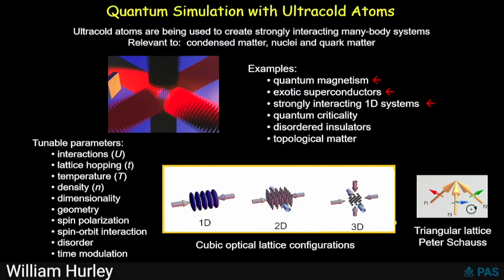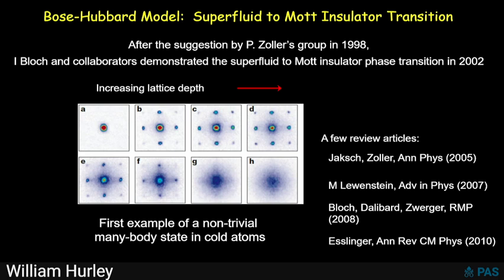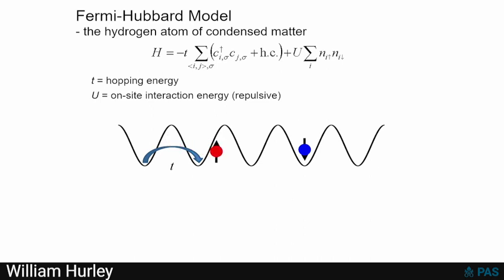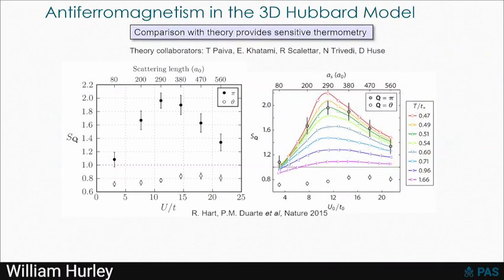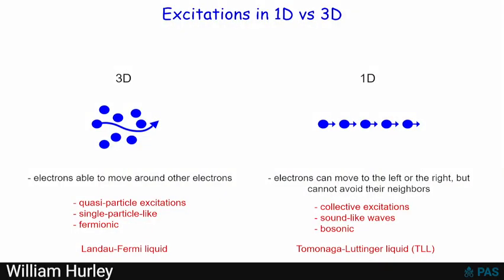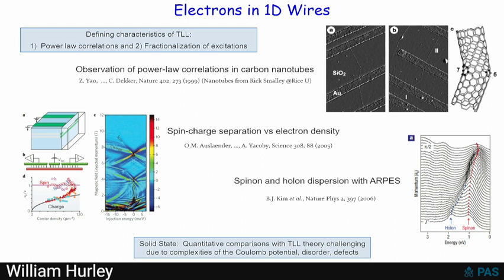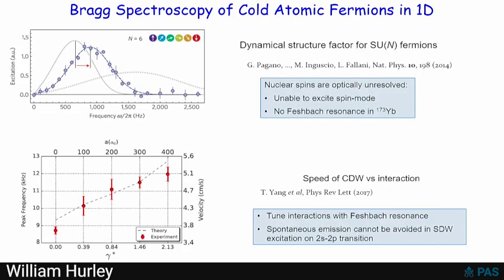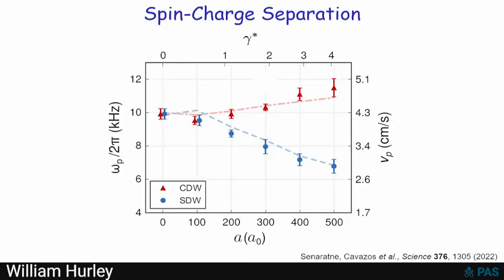8. Randall G. Hulet "Quantum Simulation with Ultra-Cold Atoms"